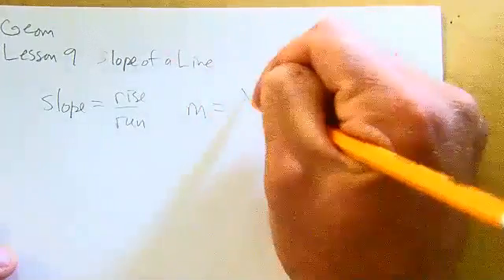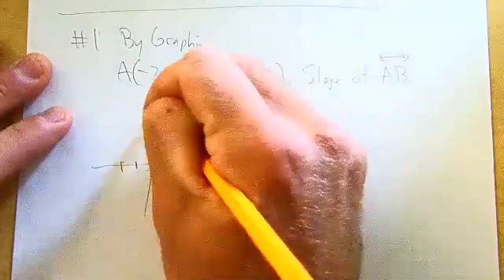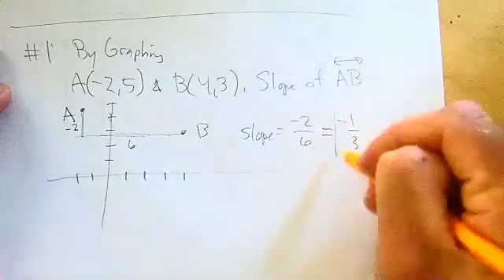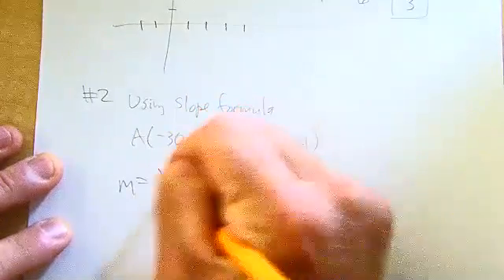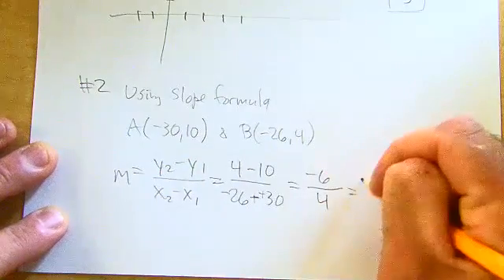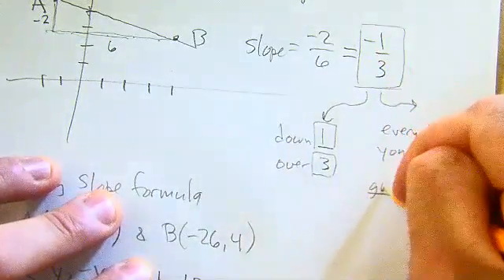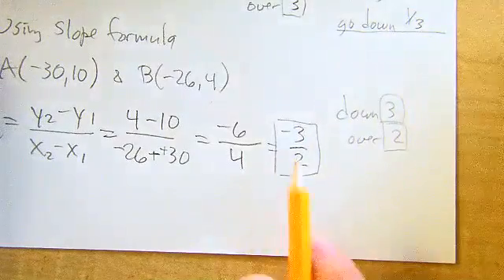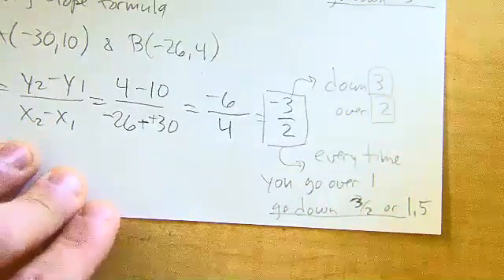geom lesson10 slope of a line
This is actually lesson 10 even though I recorded it as lesson 9